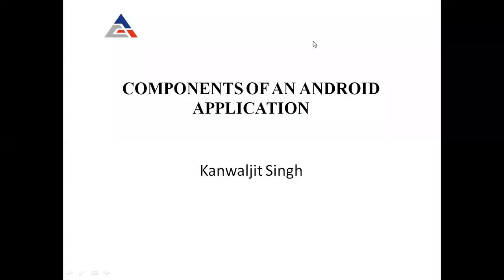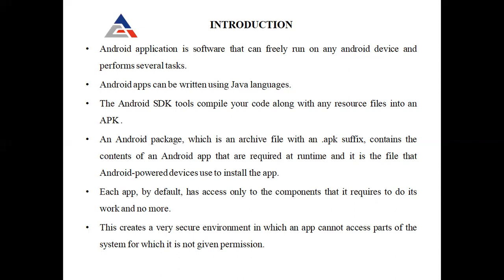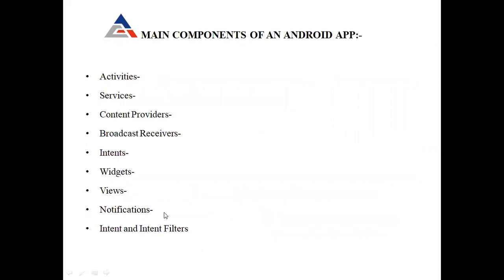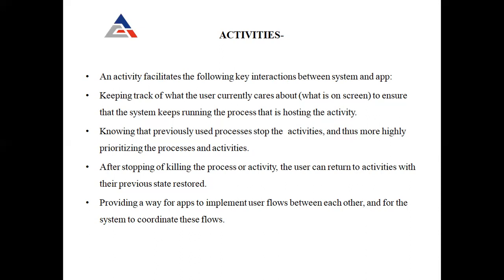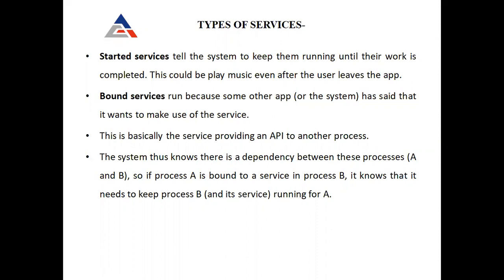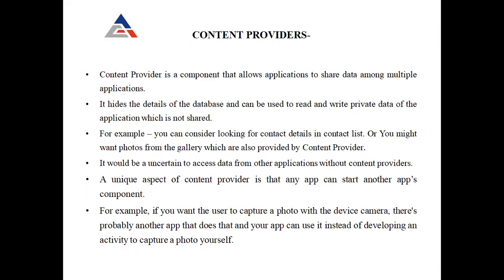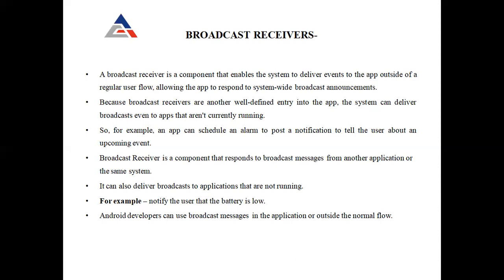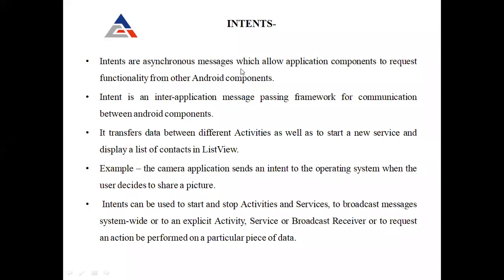Component of Android App 1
In android, application components are the basic building blocks of an application and these components will act as an entry point to allow system or user to access application.